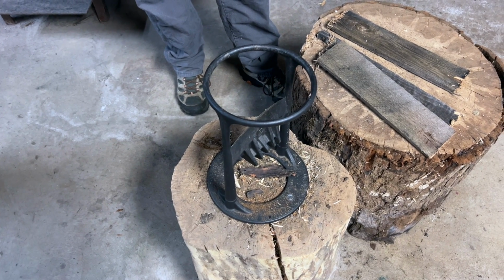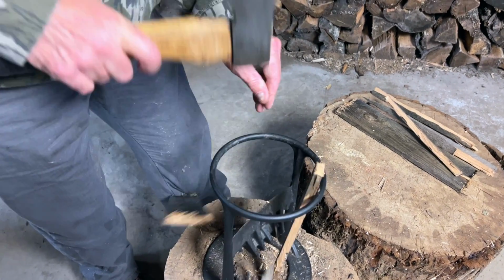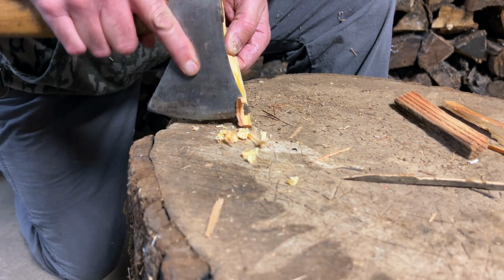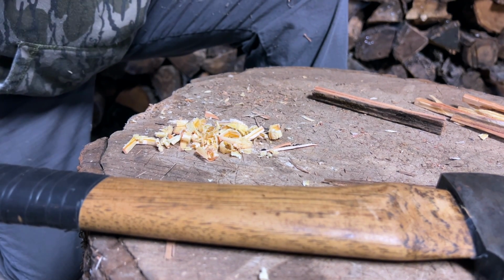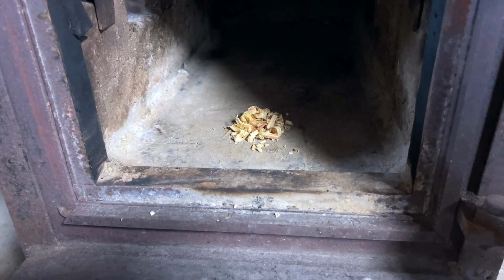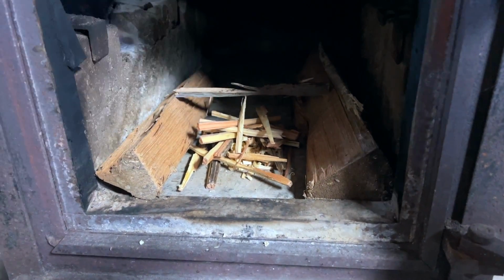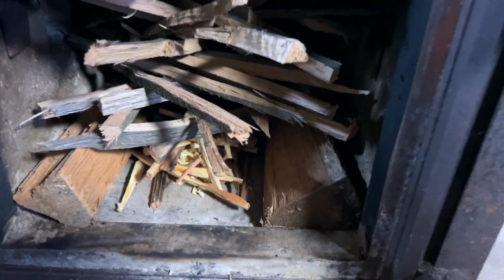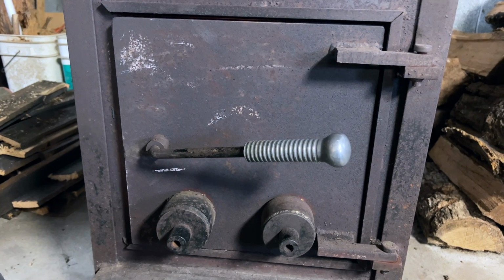How to Build a Fire in a Woodstove & the First Fire of the Season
The first real cold weather has moved into our area. Come along and see how Matt builds a fire as we enjoy our first fire of the season.